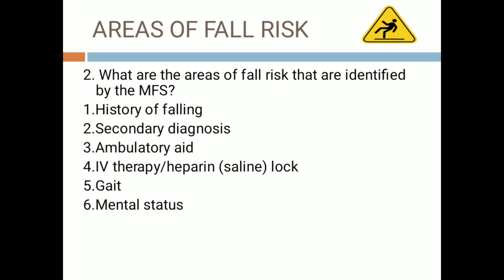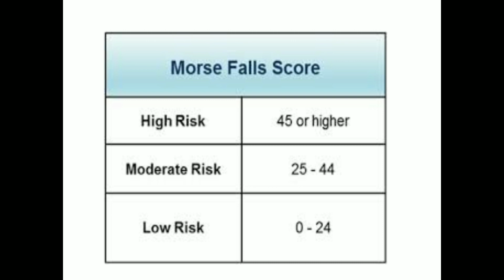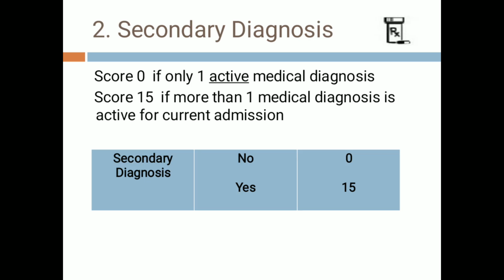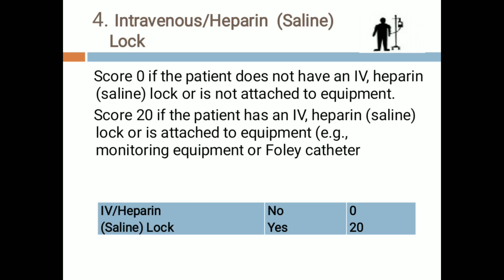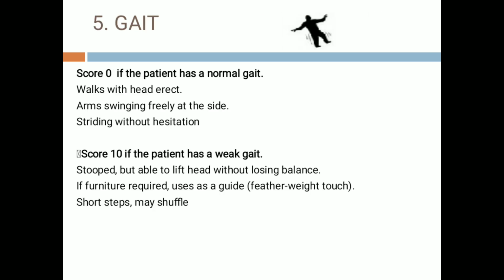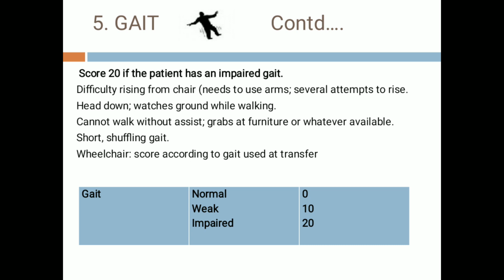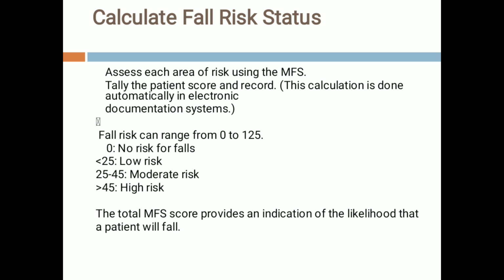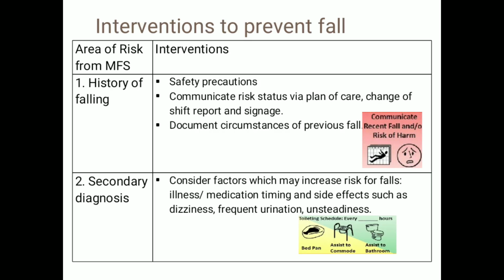Fall risk assessment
quality NABH 5th edition